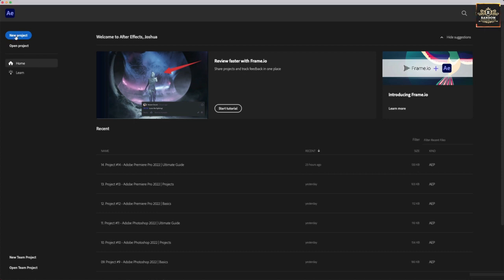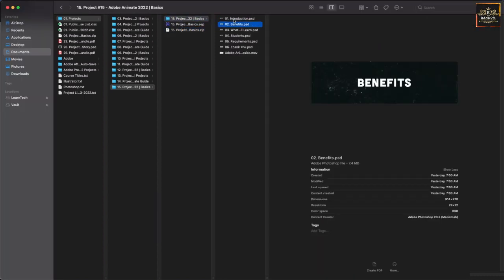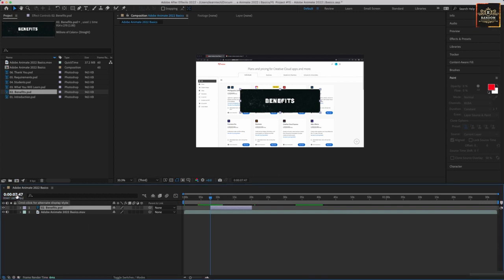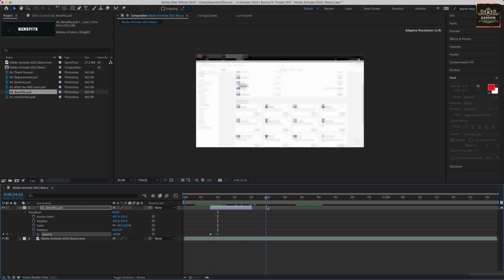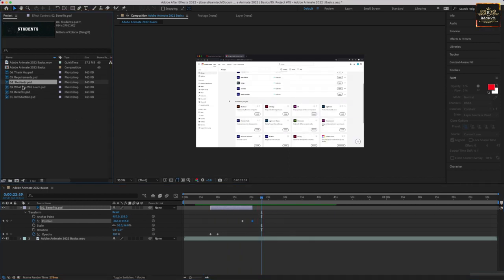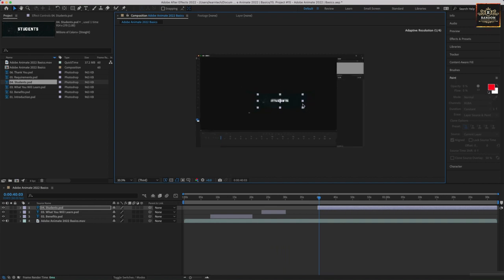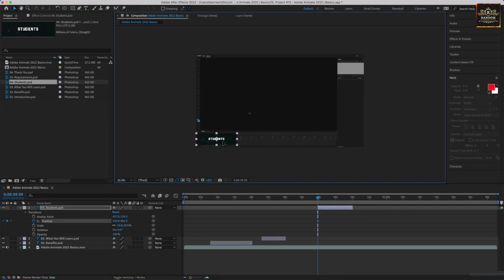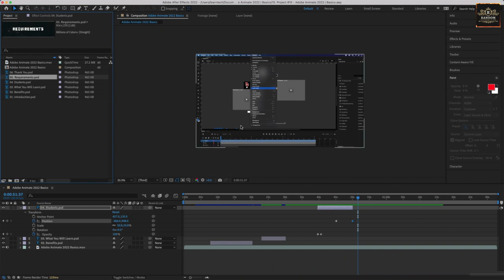AfterEffects with Animate | Project #15 | AfterEffects Ultimate Guide | 182